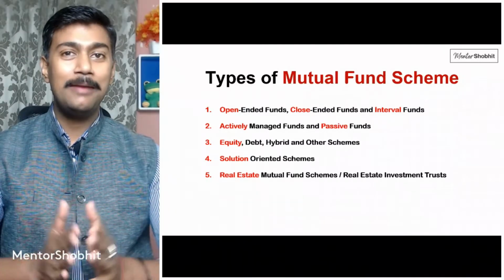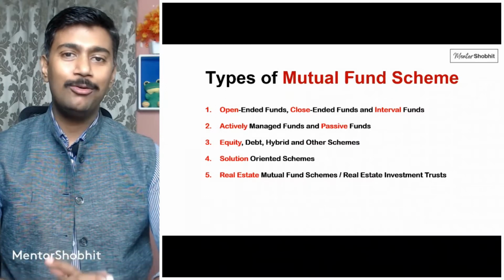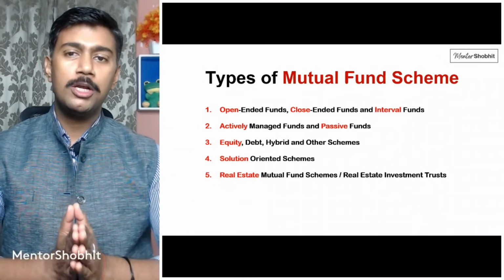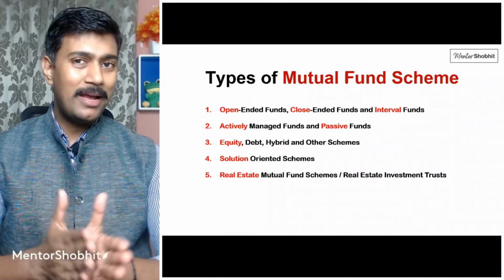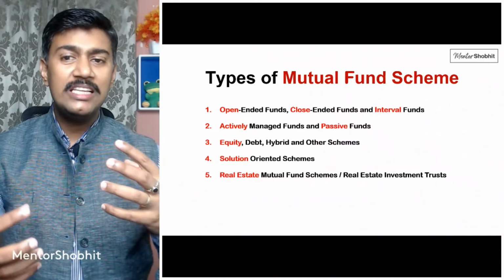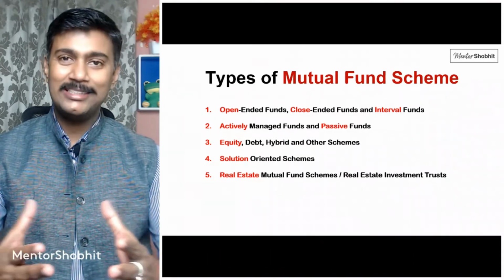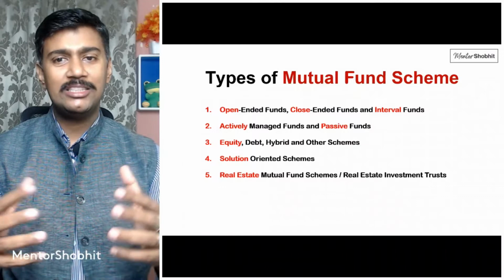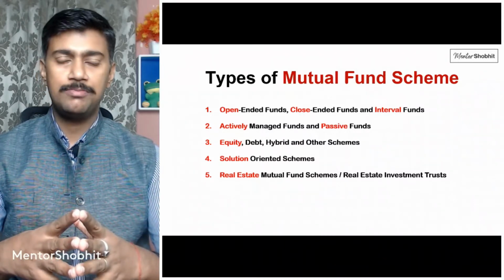Various types of Mutual Funds | Explained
🔥 Register for MASTERCLASS to become a Mutual Fund distributor in 21 days.

💎 Become NewAge Mutual Fund Distributor in 21 days.

👨‍👩‍👧‍👦 Join INDIA’1s fastest-growing Facebook Group of Financial product distributor